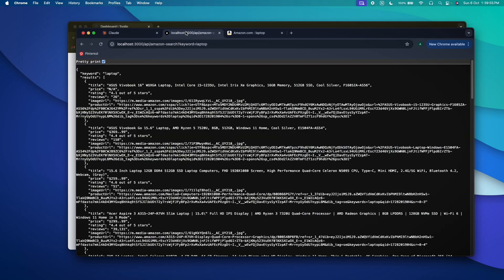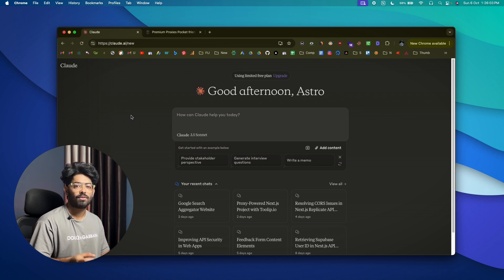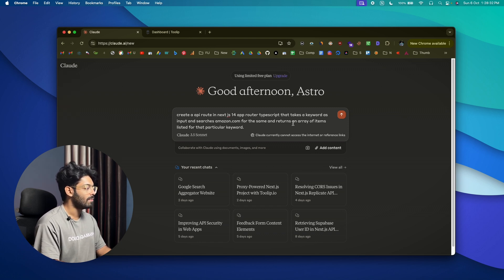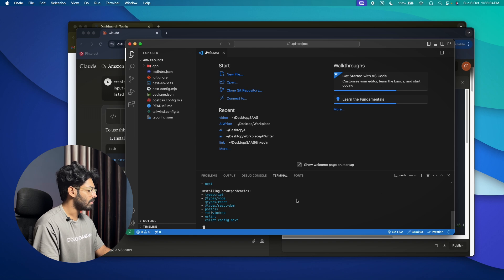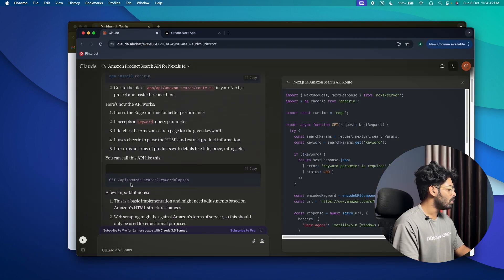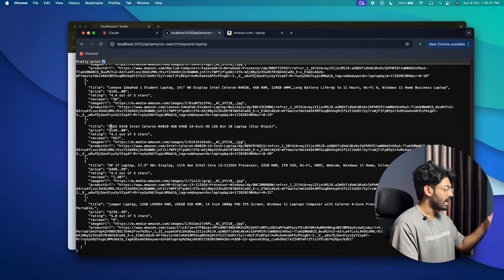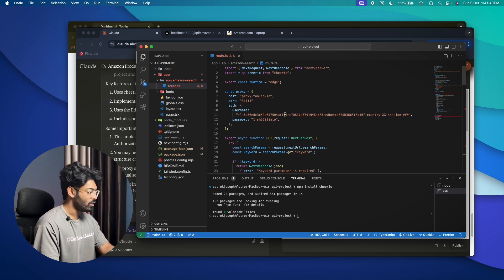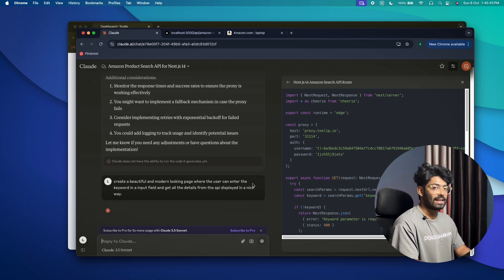I Built A Web Scraper w/ Proxy Using AI | Full Stack App With AI!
See how I built a web scraping NextJS web app using AI.

In this video, I will walk you through the entire process of coding a complex web app project using AI. All we need to do is give simple text prompts, and the AI will convert them into working code.

Get high-quality proxies for web scraping and other use cases from Toolip.

This is a full-stack app that I built in less than 30 minutes using AI. You can use pretty much any AI tool like v0, Claude, Bolt, Cursor AI, etc.

If you are performing web scraping, make sure you use a high-quality proxy such as one from Toolip to avoid getting your IP blocked or rate limited. Furthermore, it also helps you hide your machine's real IP address.